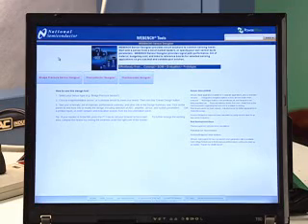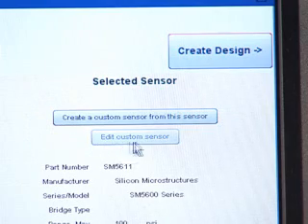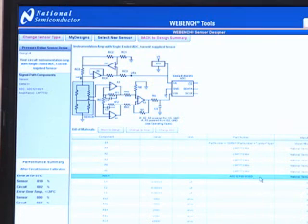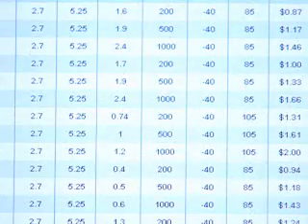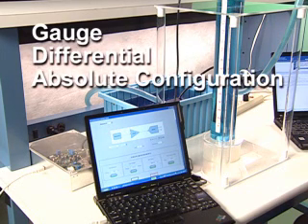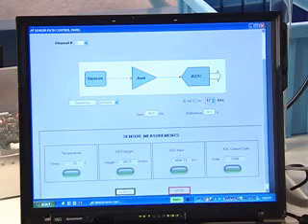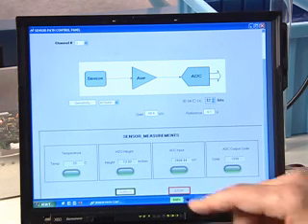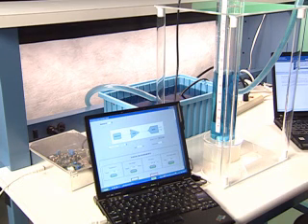Design Made Easy with WEBENCH Sensor Designer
Design engineers are challenged with optimizing sensor performance, whether the sensor measures pressure, temperature, weight, optical power or any other physical effect. The use of sensors is critical in applications such as industrial control, medical devices, high-end consumer applications, building heating and more.

National's WEBENCH® Sensor Designer helps solve sensor design challenges by enabling engineers to quickly move their sensor system design from concept to simulation and on to prototyping. Whether youre experienced in sensor signal path development  or just starting out  WEBENCH Sensor Designer helps make design easy.